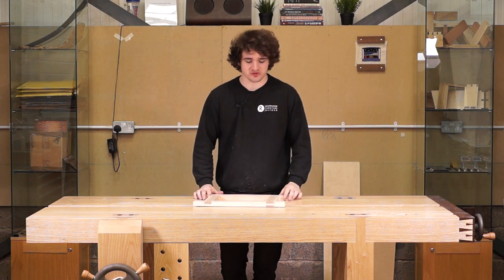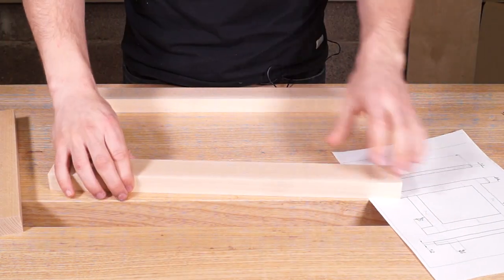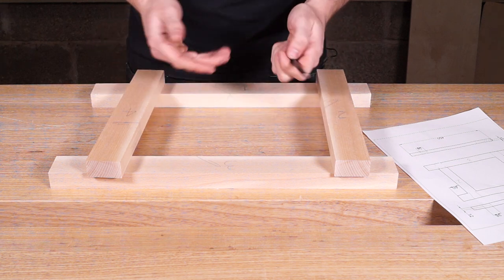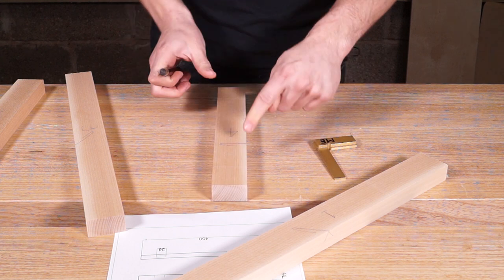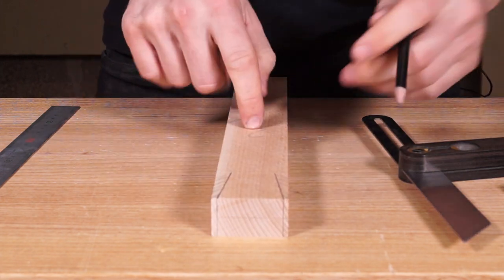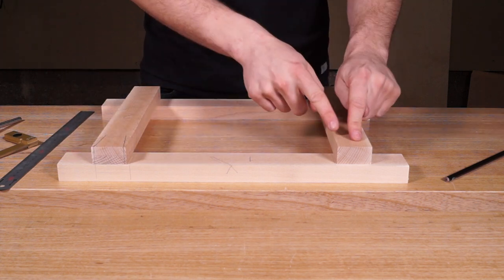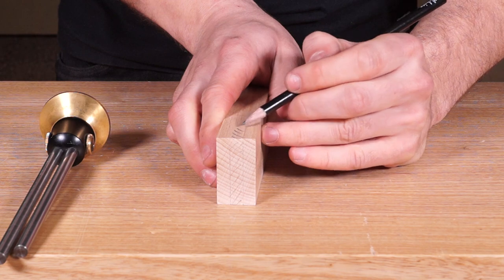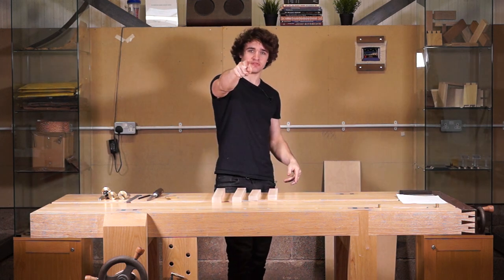Making a JOINT PRACTICE frame - Part 1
We've been practising hand cutting joints the past few weeks, now it's time to put all that knowledge and apply it to basic frame construction!

In this video I'll be showing you how to accurately mark out the lap joint, dovetail halving joint, bridle joint, and through mortice and tenon joint.

Frame plans have been kindly donated by Warwickshire College Furniture School.

👕 Purchase Merchandise - Premium Materials, Quality Design.
🎁 Wishlist - Help us Purchase New Equipment & Resources!
🍺 Send a Tip - Quick, Easy, and Massively Appreciated!